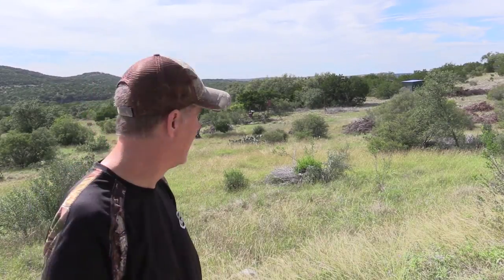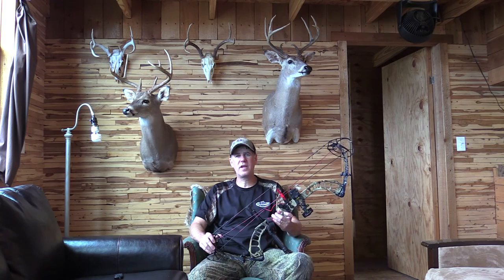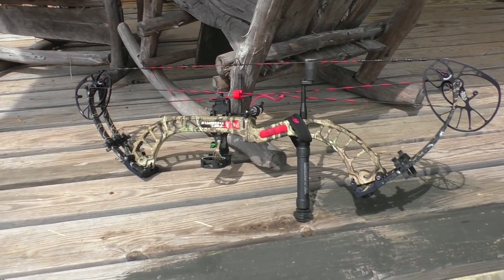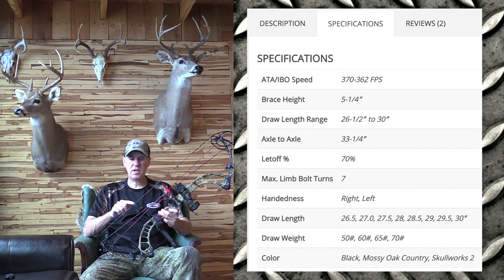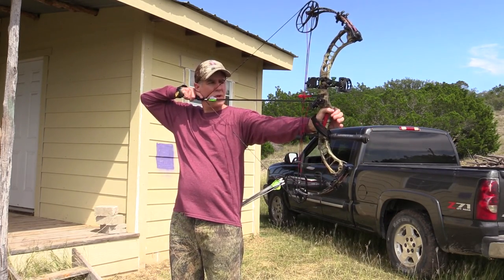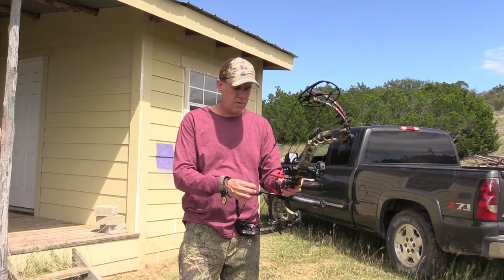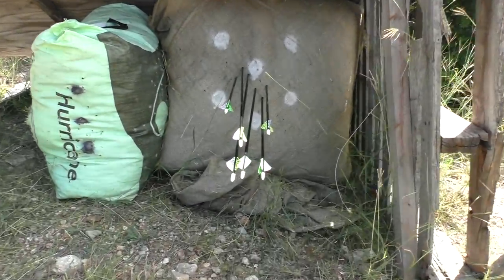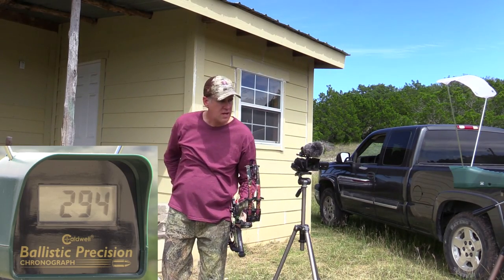Review: PSE Full Throttle Fastest Bow on the Planet ICBJ E02S2016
It's the day before Bow Season opener in Texas and today we are killing some time looking at the semi-new PSE Full Throttle.   We will shoot the bow and give you an idea of what it feels like and do a speed test and slow mow with the bow set at 52.5 pounds pull weight.  You will be surprised how fast it shoots at this pull weight.